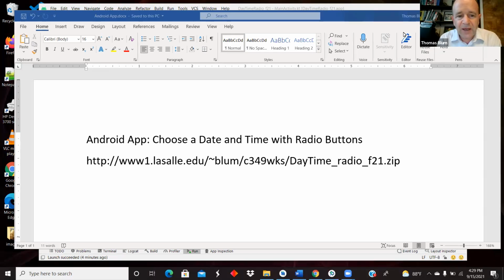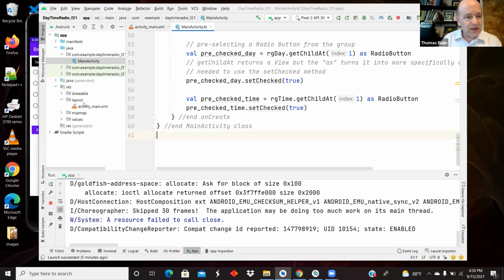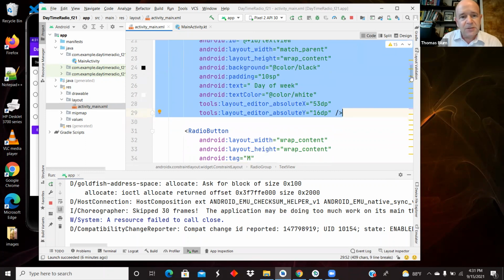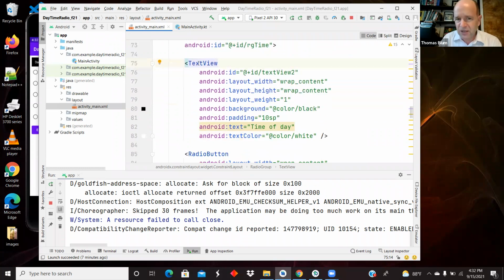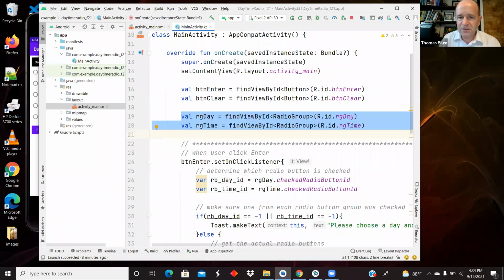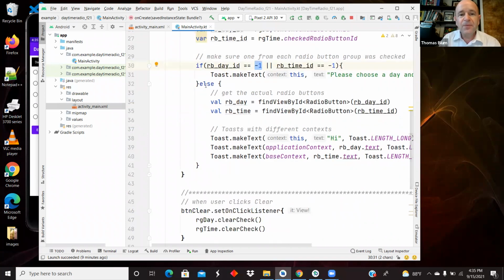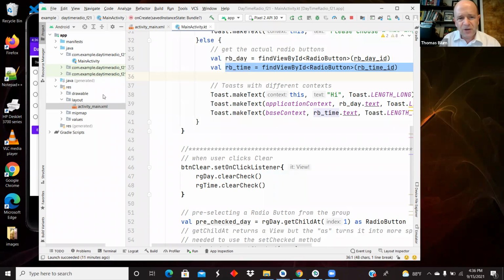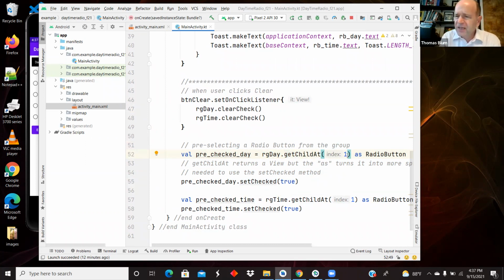Android Kotlin App: Date Time Radio Buttons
This video looks at an Android App (coded in Kotlin) that allows the user to choose a day of the week and a time of the day from two sets of Radio Buttons.  It shows how to pre-select a Radio Button within each Radio Group.  It also shows how to clear all of the choices out of a Radio Group.